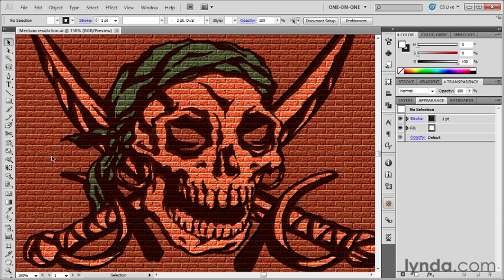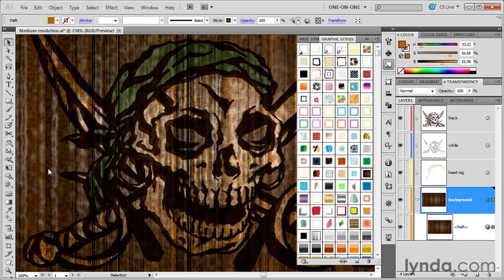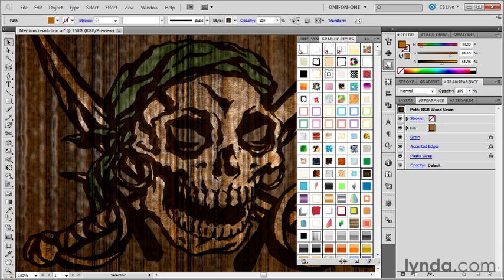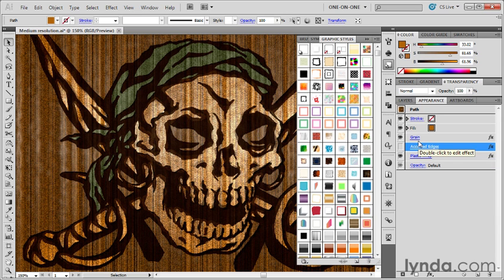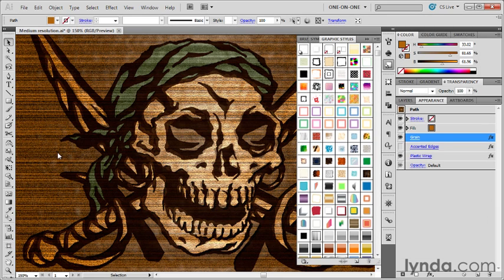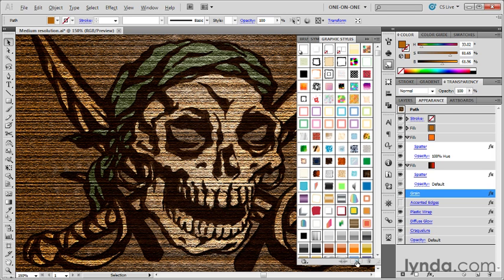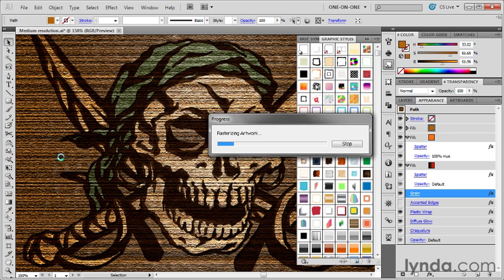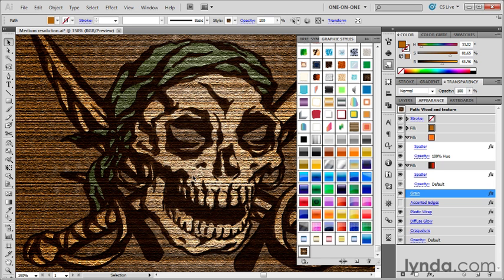0018 Combining and saving styles